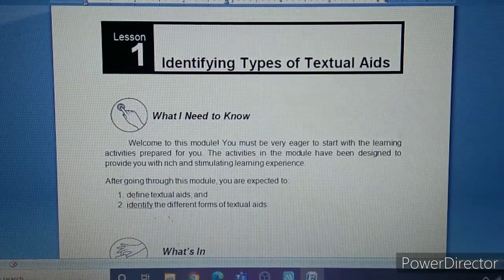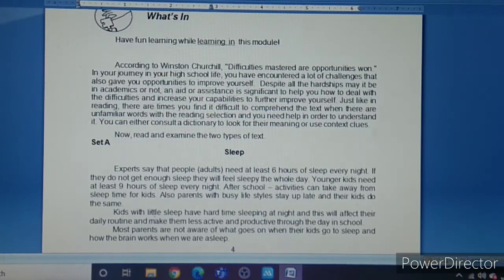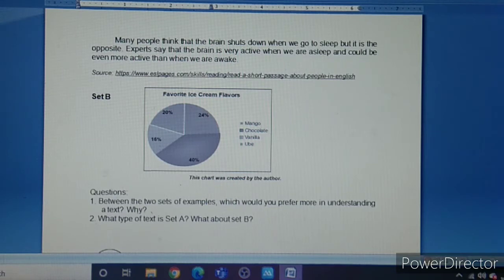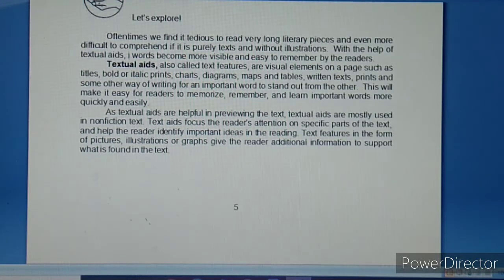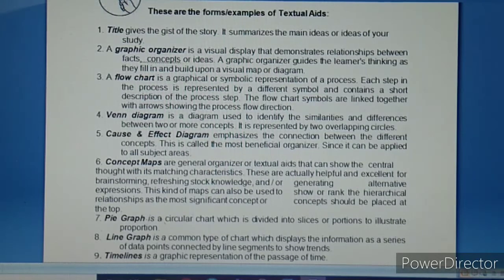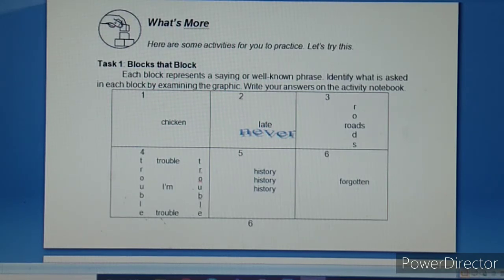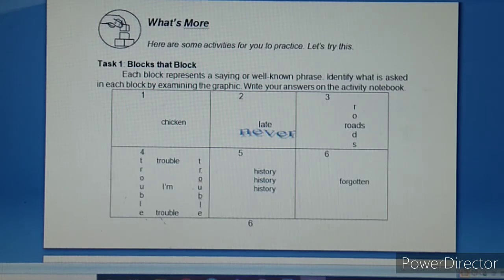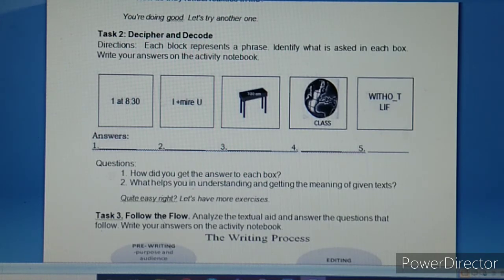English 10: Quarter 1-Module 4 (Lesson 1: Part 1)